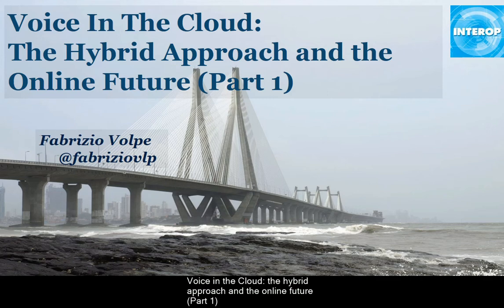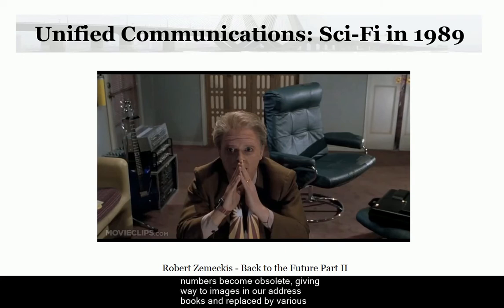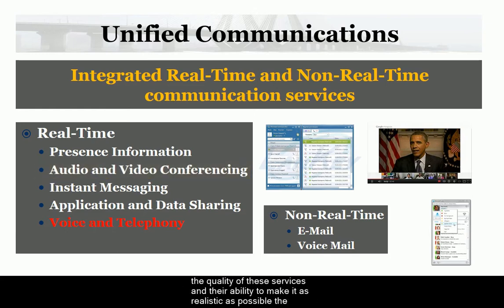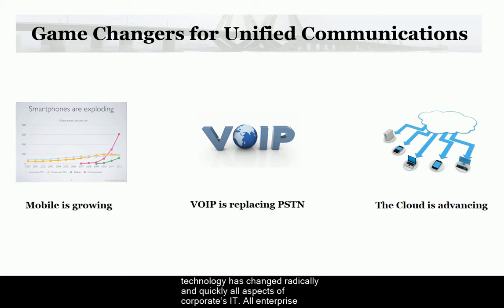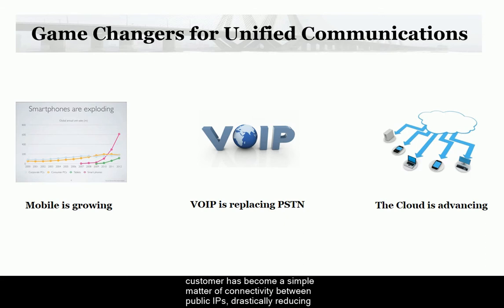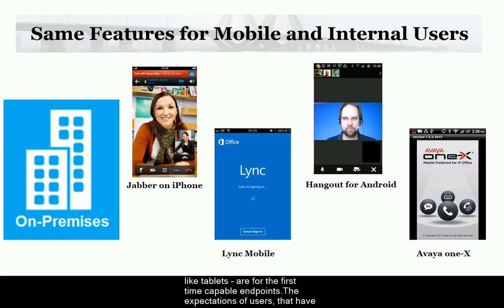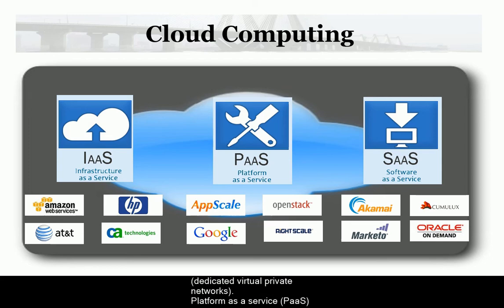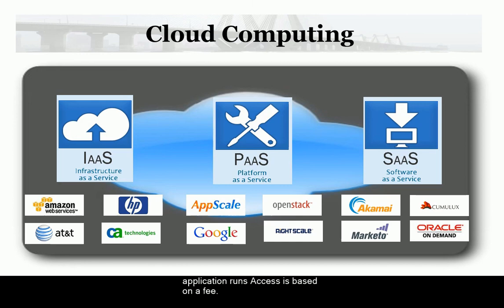Voice In The Cloud: The Hybrid Approach and the Online Future (Part 1)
This is the first part of my presentation at Interop 2013 Mumbai. I've adapted it for viewing on YouTube and I added dubbing and subtitles.
In these first few minutes will be introduced to some basic concepts of the Unified Communications and of the  Cloud computing, necessary to deepen the discussion later in the presentation.